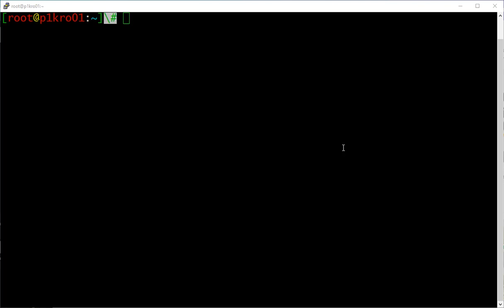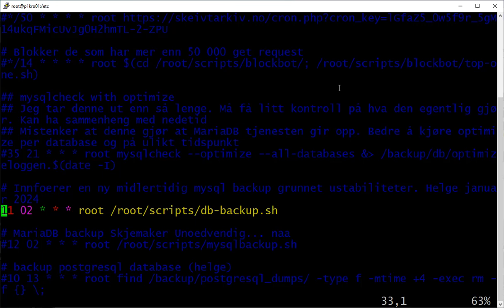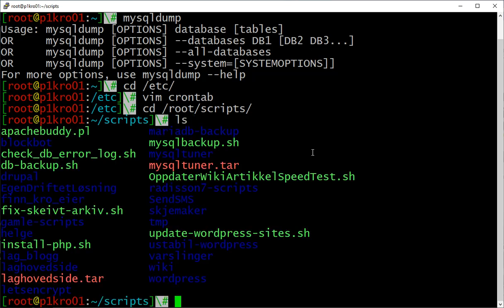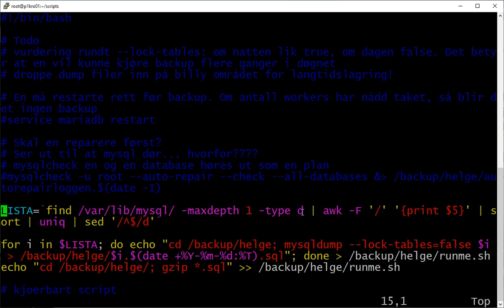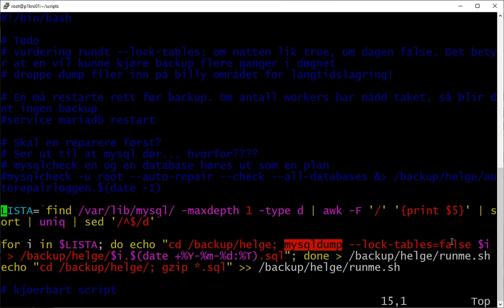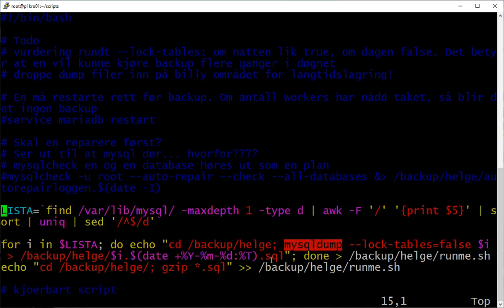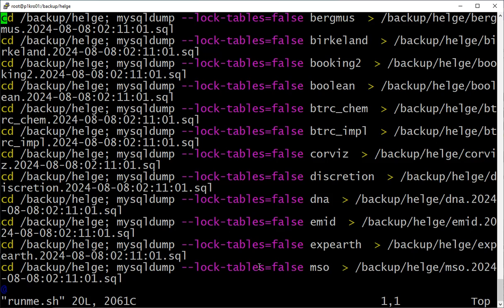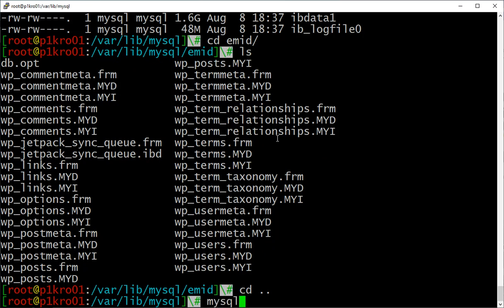Using mysqldump to make a copy of your database to a file with crontab to secure your data